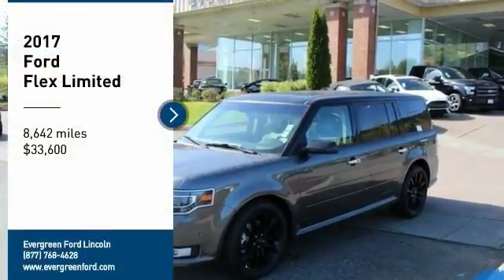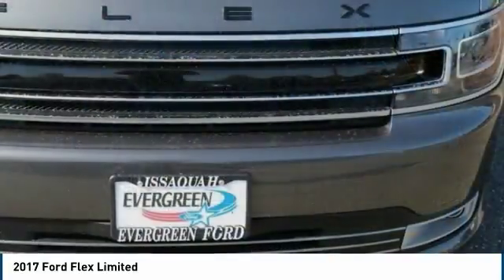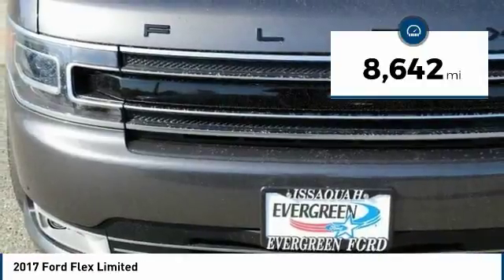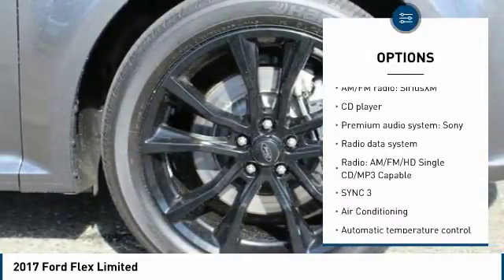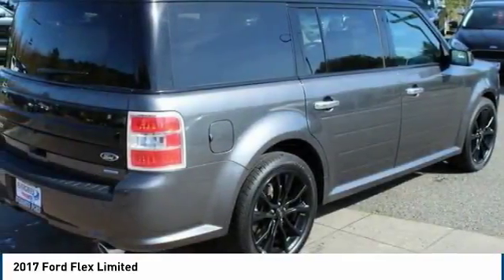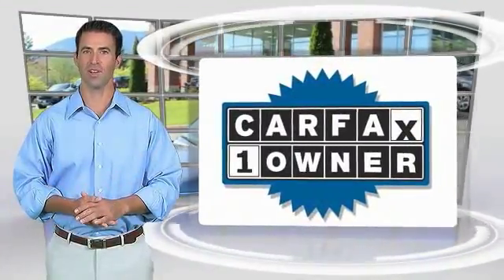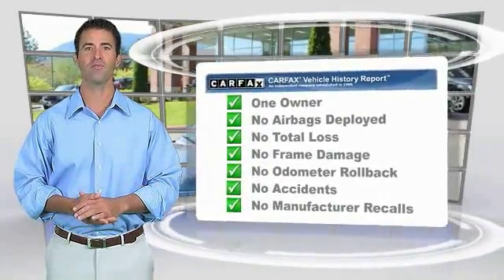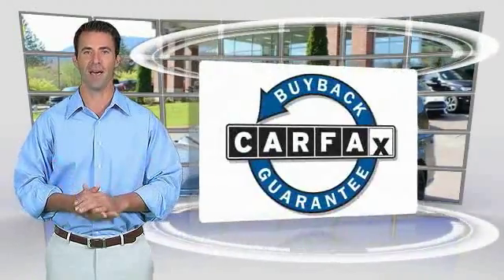2017 Ford Flex Issaquah WA 32240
2017 Ford Flex Limited

1500 18th Ave. Northwest

ECOBOOST POWER! LIMITED EDITION! REMOTE START! ALL WHEEL DRIVE! 3RD ROW SEATING! LEATHER INTERIOR! VOICE ACTIVATED NAVIGATION! POWER ROOF! CLEAN CARFAX! Look at this Amazing Magnetic Metallic Preowned 2017 AWD Flex Limited that recently arrived at Evergreen Ford in Issaquah! Notice the Powerful 365HP 3.5L Twin Turbocharged DOHC V6 Engine, Smooth Shifting 6-Speed Automatic Transmission, Immaculate Dark Grey Leather Interior, Premium 20inch All Black Factory Alloy Wheels, Perimeter Alarm, MyFord Touch with Sync3, Bluetooth Connectivity, Multiple Safety Features, 50/50 Fold Flat 3rd Row Seating, Tow Package, Rear Camera, Push Button Start, Heated Front Seats, on 8k miles, and the best dealership to put the right buying experience together for you. Come in, walk around without pressure, and get to know our professional staff today!